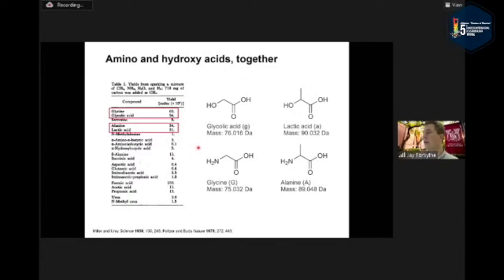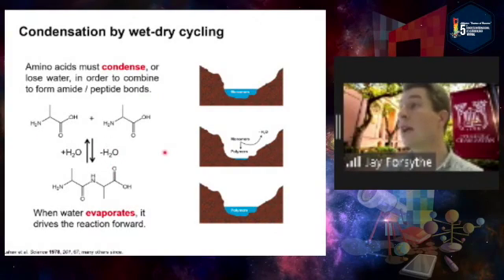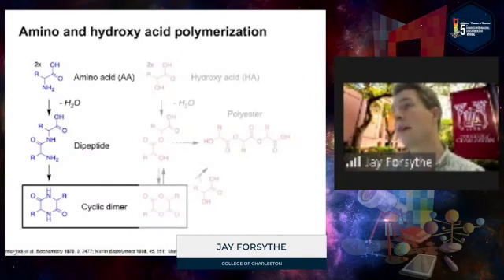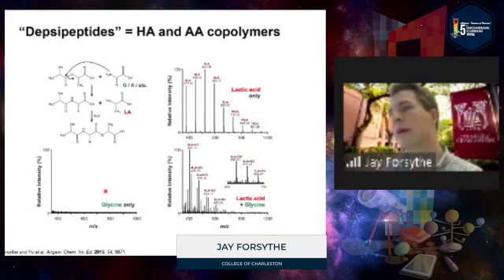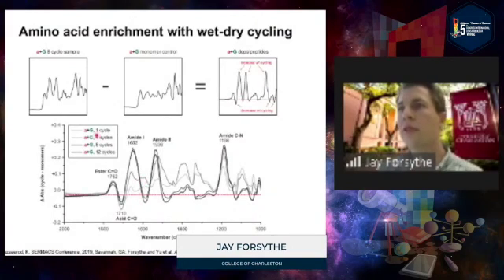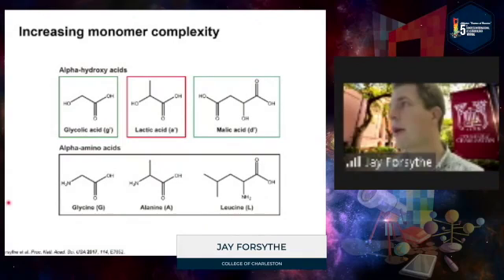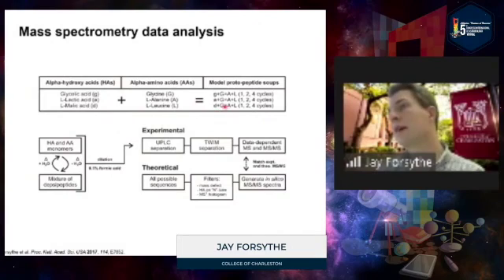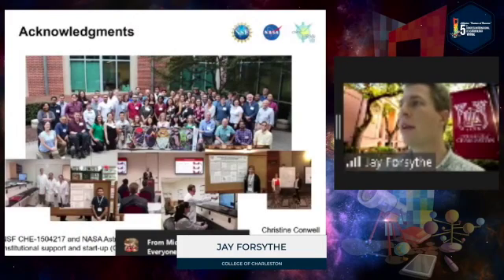"Analysis of Model Primordial Peptides in Complex Mixtures" por Jay Forsythe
Sesión de "Química Prebiótica" en el V Congreso Internacional de Astrobiología.